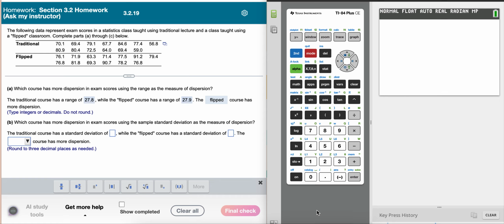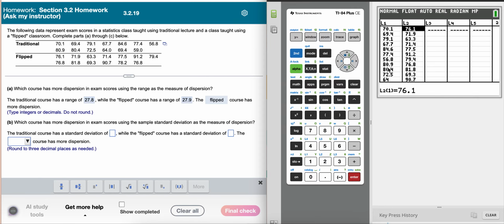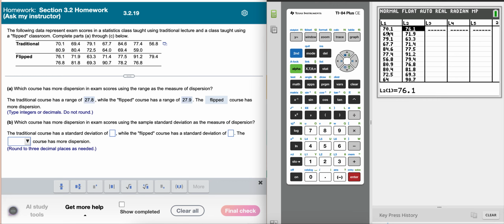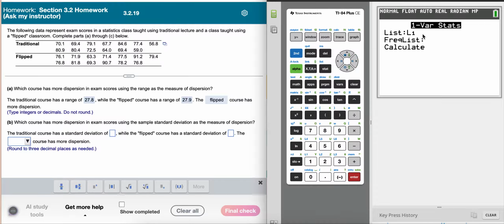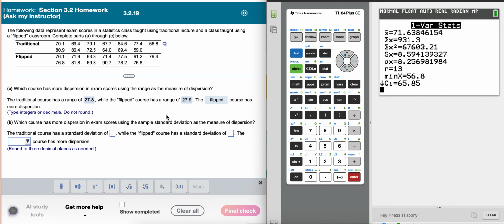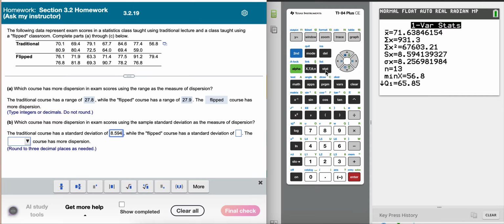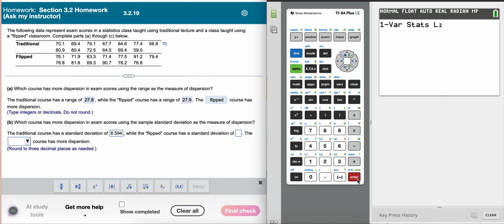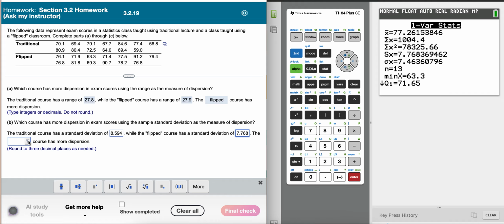Standard Deviation of Two Sets of Data